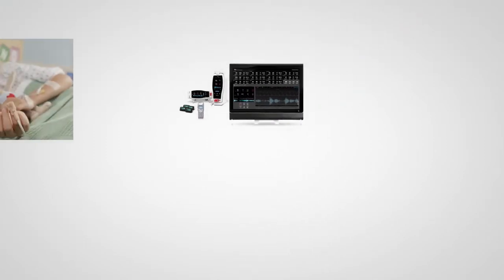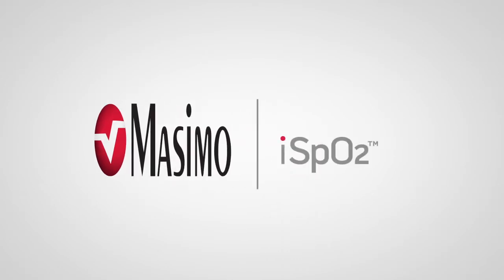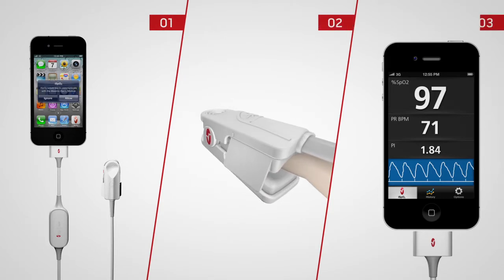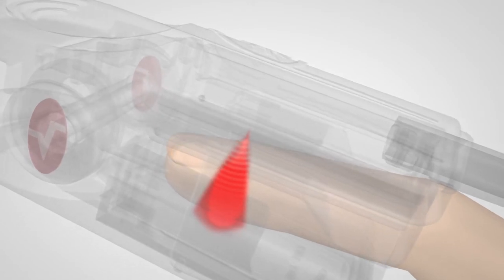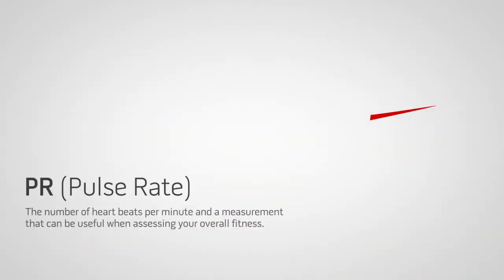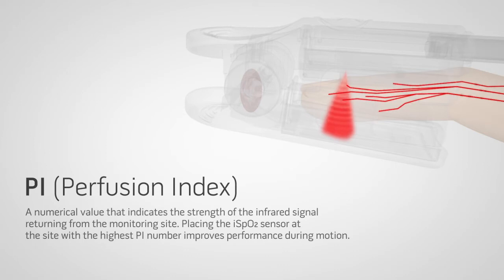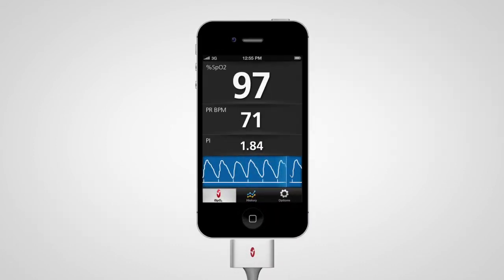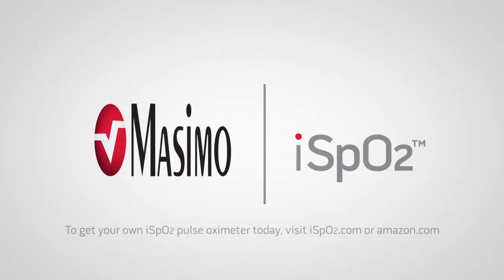Masimo iSpO2 Pulse Oximeter and the iSpO2 App -- MDEA 2013 Bronze Winner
Masimo's iSpO2 is a measure-through-motion and low-perfusion pulse oximeter made for iPhone and iPad. It allows noninvasive tracking of blood oxygen, pulse, and perfusion index. The system creates a graphic of measurement over time that can be e-mailed. The iSpO2 App is available on Apple's App Store. Manufactured and submitted by Masimo Corp. (Irvine, CA).